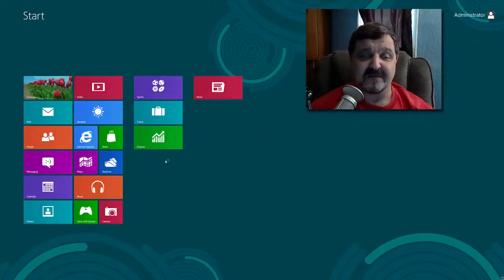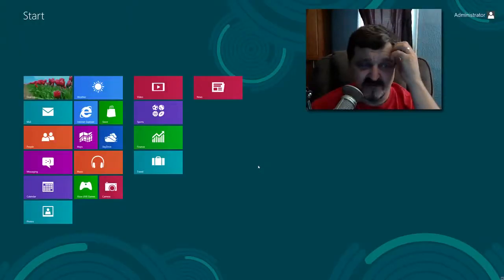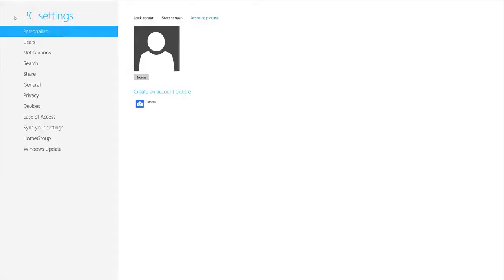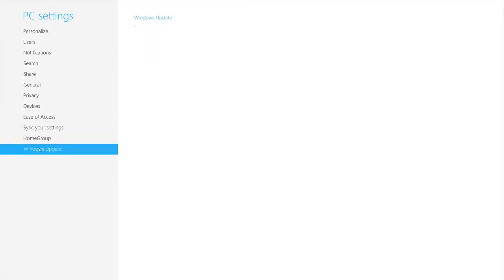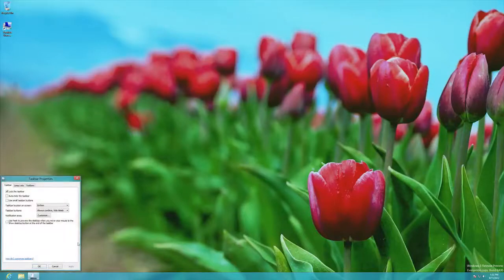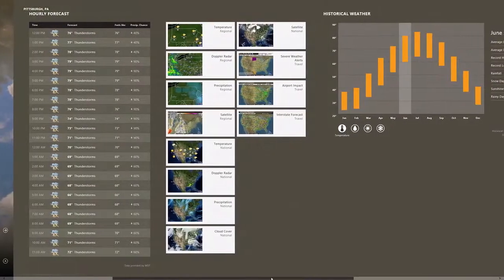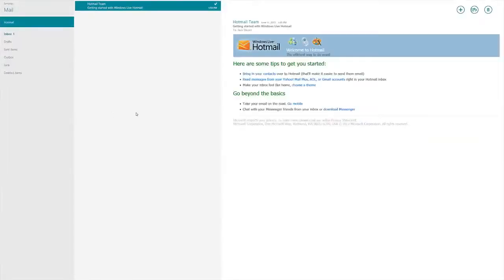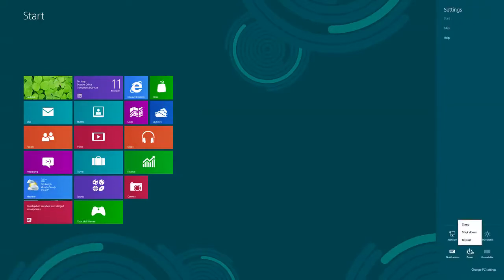Windows 8 RC1 with Apps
In this video I will introduce you to Windows 8 this is the newest release with apps. I will also show you some of the apps that are built into Windows 8.